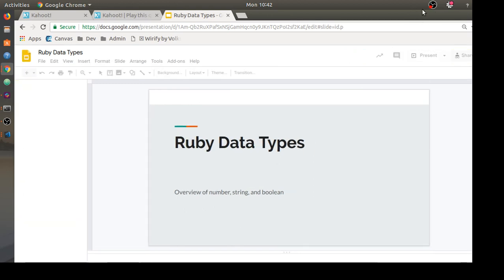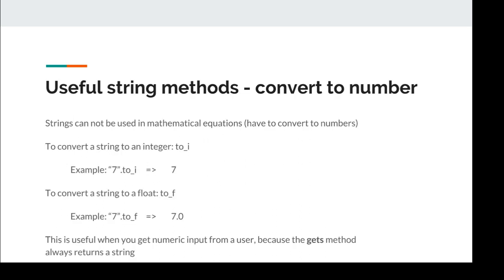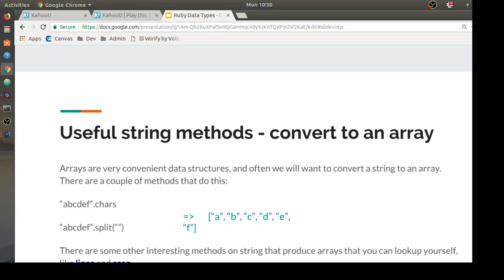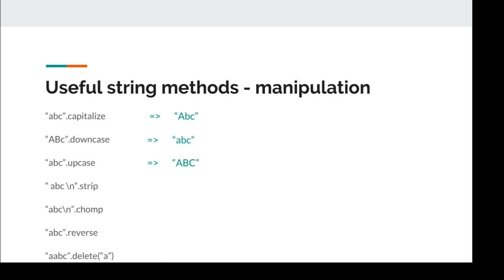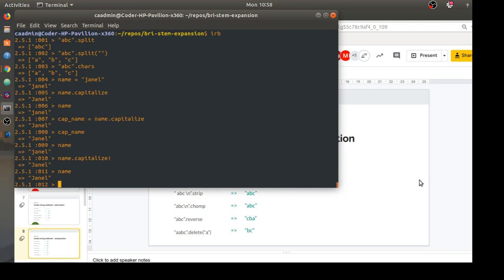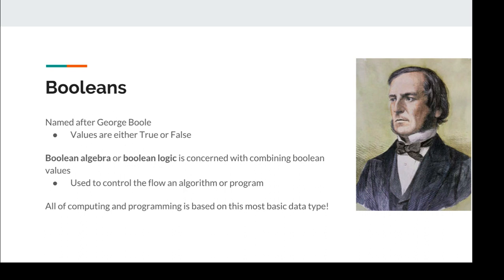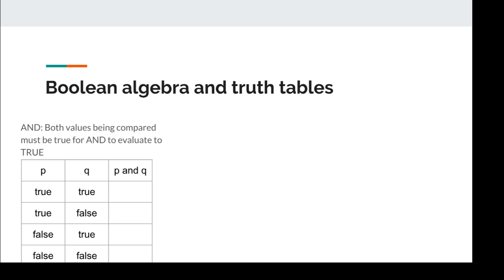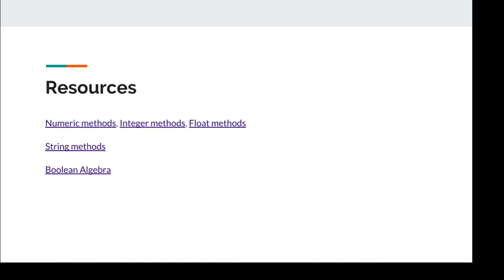Ruby Strings and Booleans